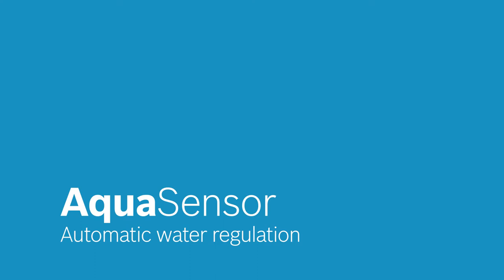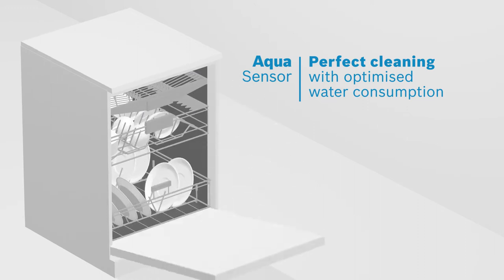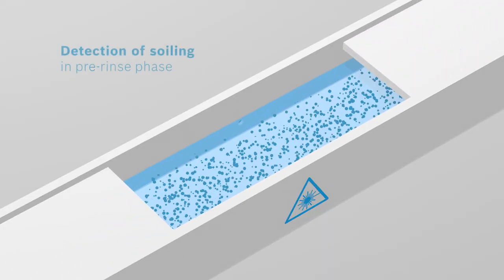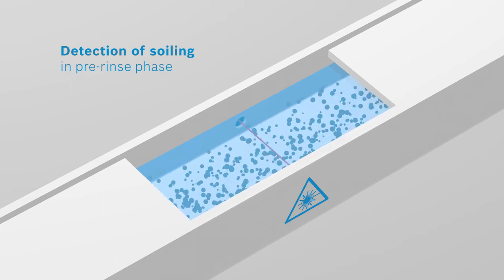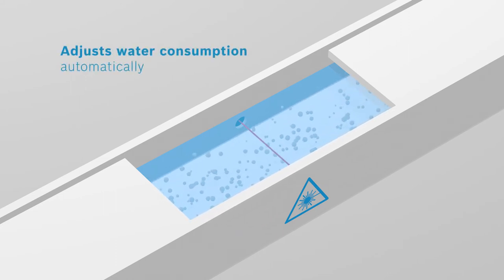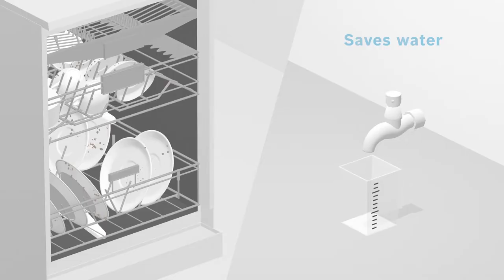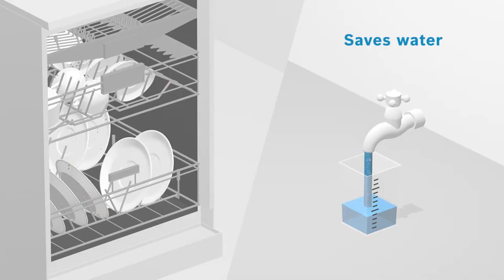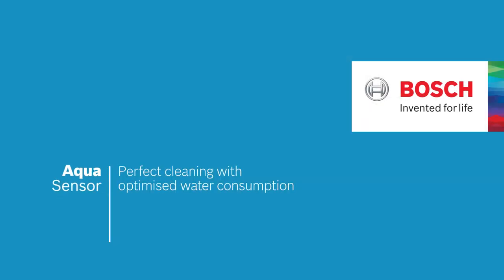Bosch Aquasensor - Optimised Water Consumption For Spotless Dishes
Bosch AquaSensor reduces unnecessary water usage while thoroughly rinsing your dishes, leaving them spotless every time.

As your dishes are being washed, light beams detect the amount of soiling and food particles in the rinsed water. This allows AquaSensor to adjust water consumption accordingly to ensure meticulous washing until your dishes are perfectly clean. Once your dishes are spotless, AquaSensor stops water usage immediately, thus optimising your water consumption.

Get your evergreen dose of lifestyle inspiration (recipes, articles, and tips)

Products Featured:
Serie | 6  60cm Freestanding Pre-Activated VarioSpeed Dishwasher